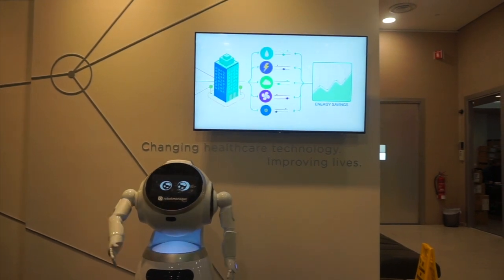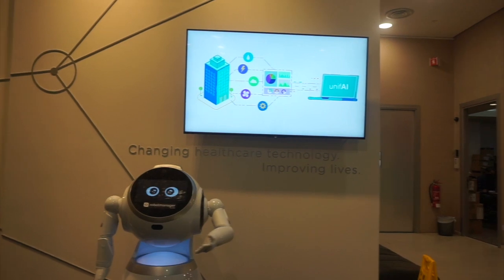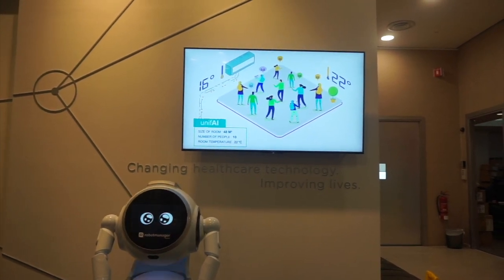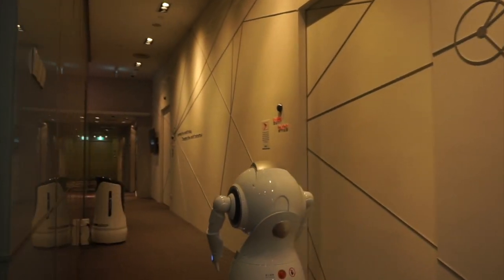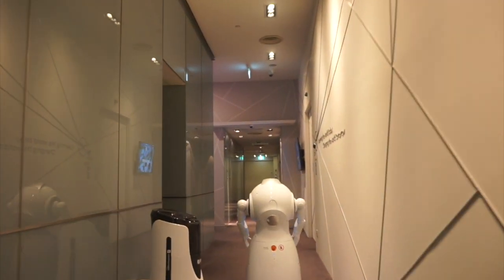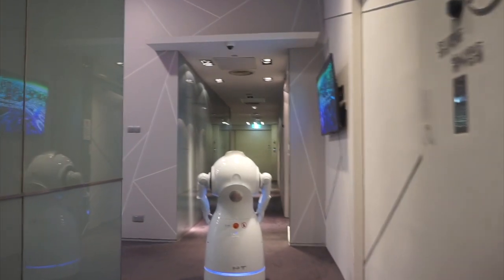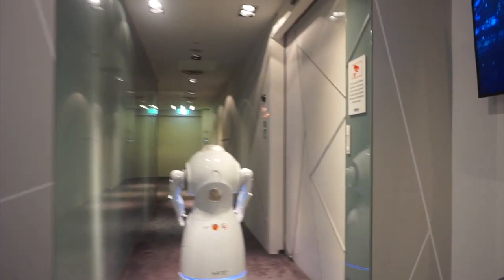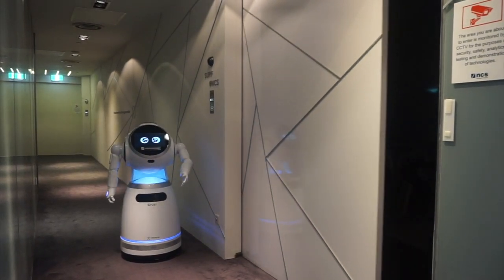Cruzr the Robot Tour Guide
Using UBTech's Cruzr as a tour guide.